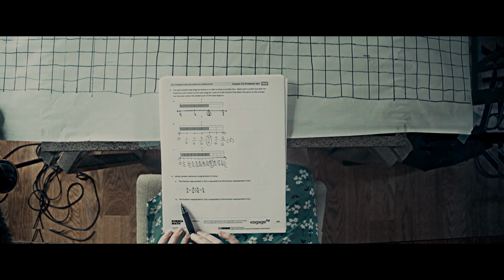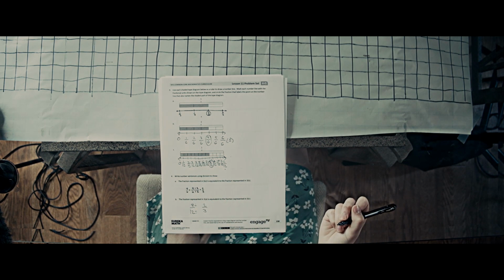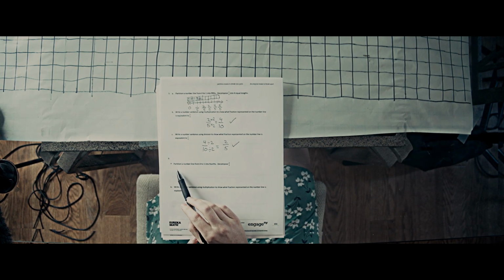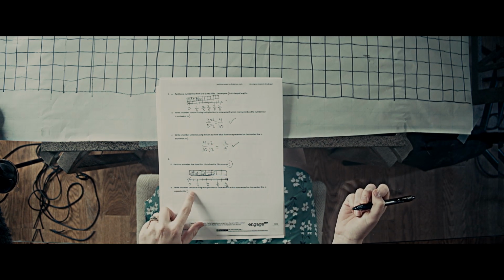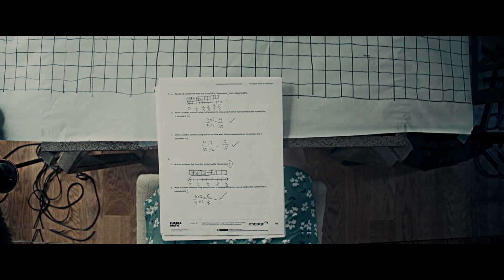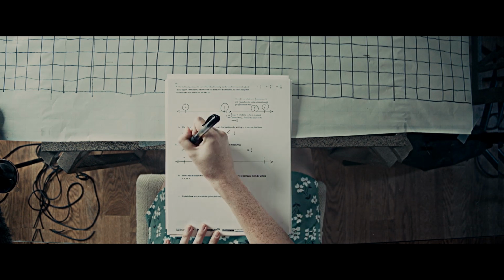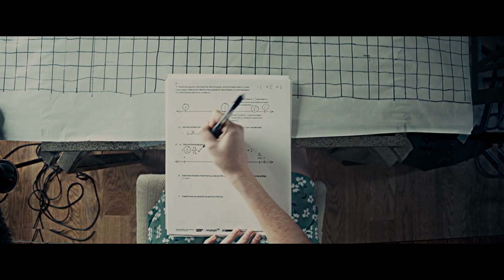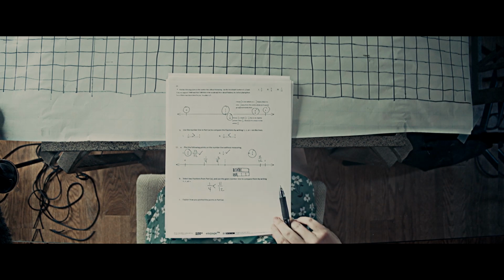Comparing and Ordering Fractions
This video goes over the math for the week of 5/18.